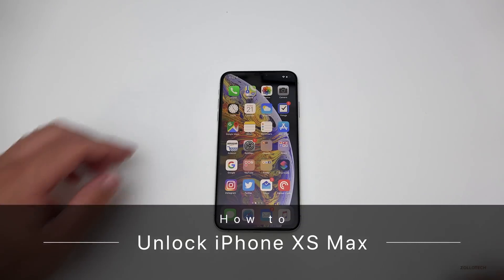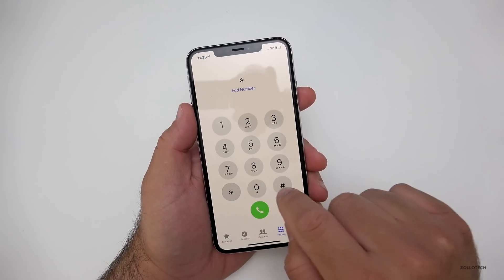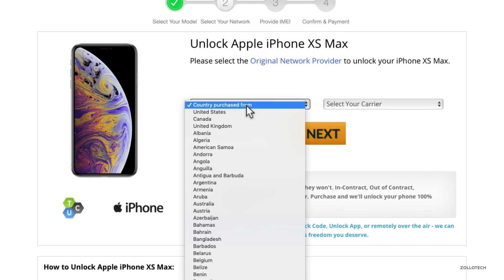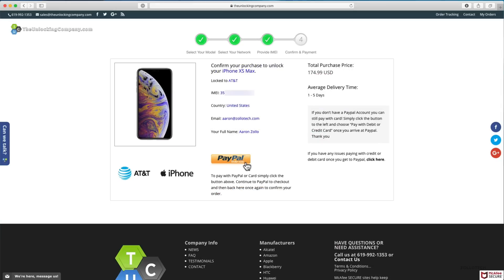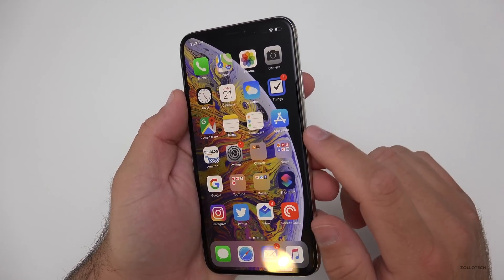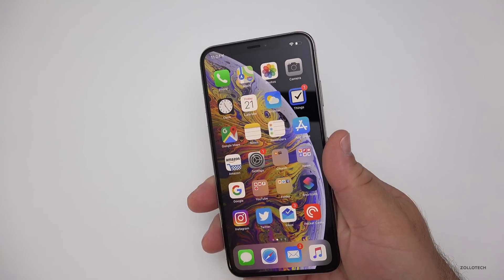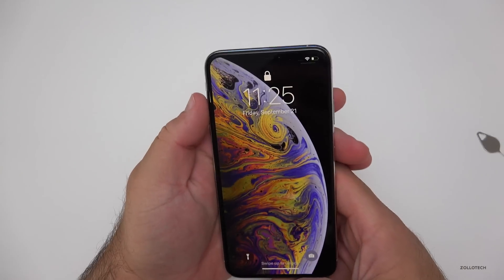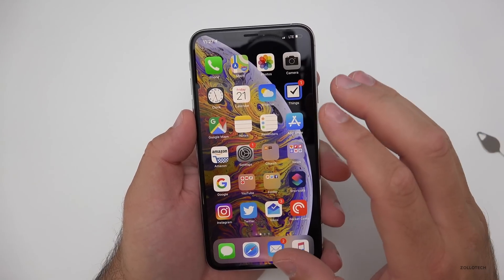How To Unlock iPhone XS Max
I show you how to unlock your iPhone XS Max to allow you to use it on any GSM carrier world wide.  Once the iPhone XS Max is unlocked, you can use a Sim Card from T-Mobile, AT&T, Orange, Vodaphone, Virgin Mobile or any other GSM carrier.